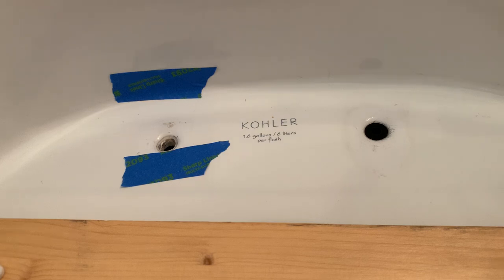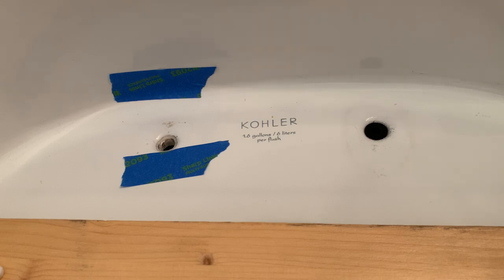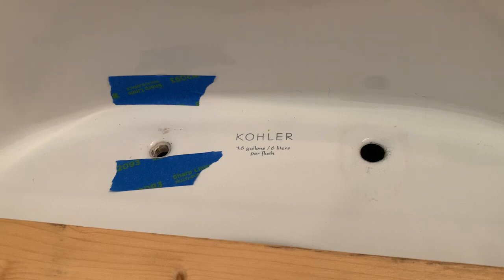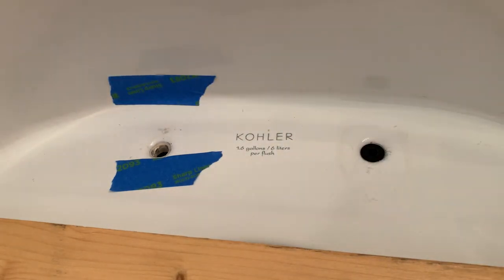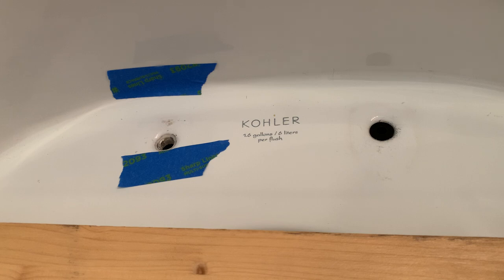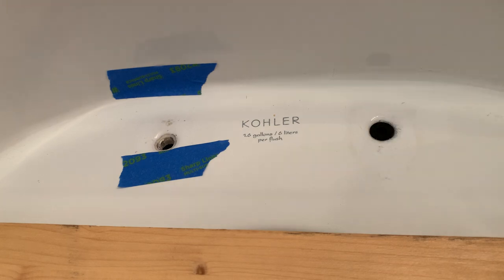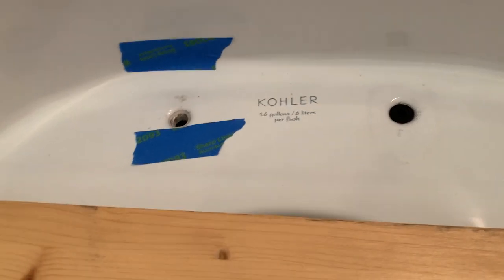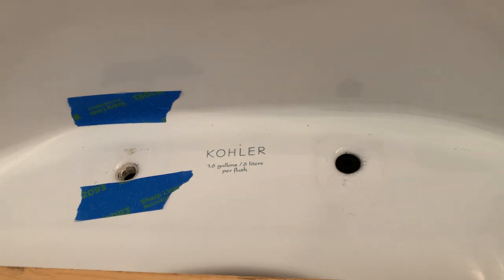How to Remove a Stuck Toilet Seat Bolt in One Piece KOHLER with Hidden Anchor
This is Kohler one piece model K 3386 D. The toilet seat was stuck due to corrosion of bolt. Step one, cut toilet seat off. I recommend dremel or small flexible saw to cut the plastic part off. I made a series of horizontal cuts to remove the bit of plastic stuck between the porcelain and the bolt.
Use masking tape to prevent scratches.

Prybar method didn't work, it actually began to distort the top of one of the bolts as I applied pressure. Take off toilet lid cover before working on toilet to avoid accidentally chipping it.

Cutting the bolt off with hacksaw took a long time, and it didn't unstuck the bolt. It made less material to drill through though, so if you use hacksaw, then might as well cut as low as possible.
Then using a Cobalt drill bit(s), I drilled through the bolt, and it dropped down into the cavity.
This took a long time and several days (had to buy drill bits, hacksaw handle, and anchors).

The opening of the hold is 3/8". I used these anchors: H2o Kayaks H2o M5 Neoprene Well Nut Inc Stainless Steel Pozi Screw Long Type D (this is a metric anchor, FYI)

I used plastic washers that cost a few dollars for a package. Also, apply anti-seize grease. I prefer marine, metal free. I use Loctite brand.

Hope this helps.  I don't make any money off the brands, links, etc.